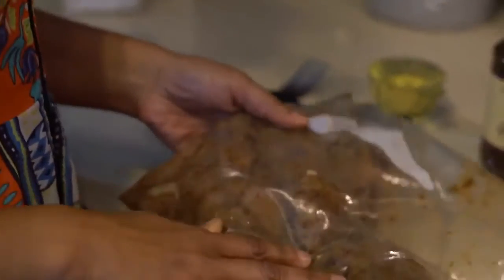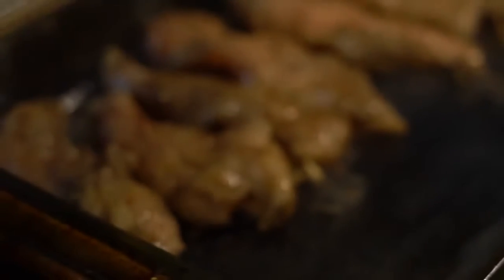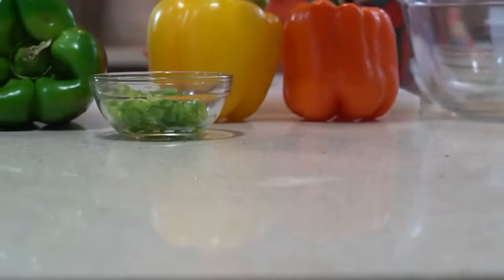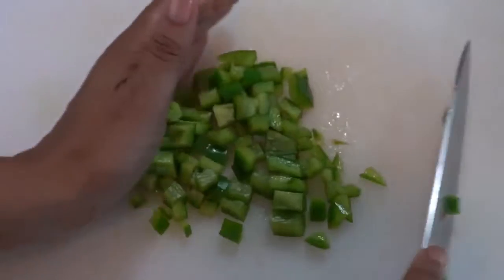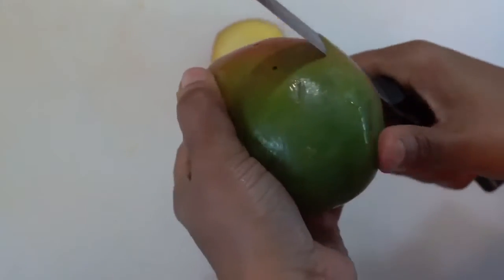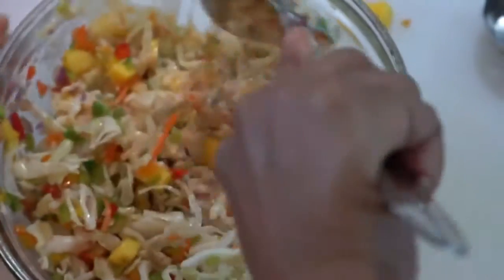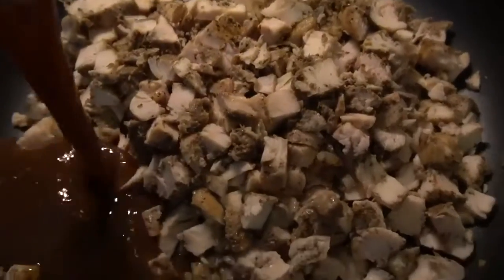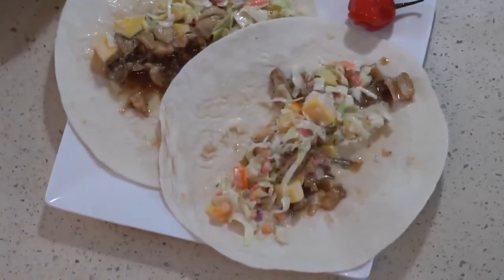JERK CHICKEN TACOS with MANGO SLAW|MADE WITH DIVINEKUIZINE JERK SAUCE|RECPIE|SHAYSFOODJOURNEY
These flavorful  jerk chicken tacos come together quickly for easy weeknight meal that the whole family will love! Add these jerk tacos into your "Taco Tuesday" These tacos are sweet, have a little spice and whole lot of flavor . Your kids will be able to eat these jerk chicken tacos definitely kid friendly. My DivineKuizine Jerk sauce made with tamarind sauce bring the sweetness and spice to these jerk chicken tacos.

Links/ items used in this video
Jerk Chicken Tacos with Mango Slaw with DivineKuizine Remoulade and Jerk Sauce: